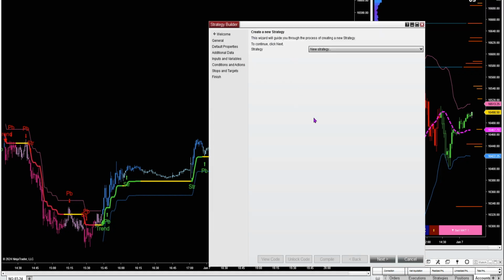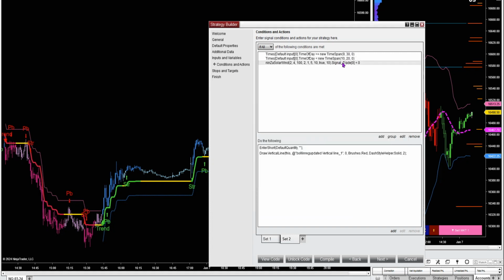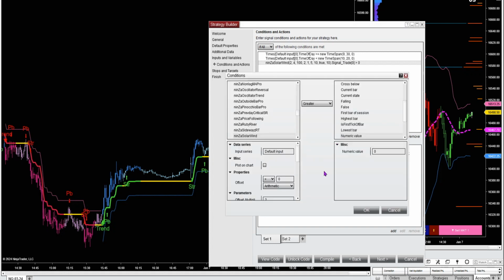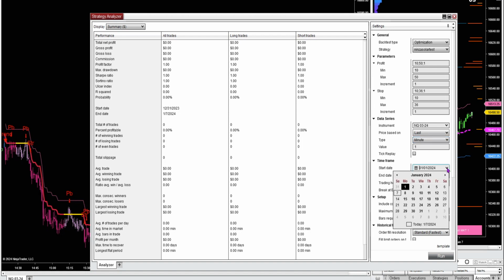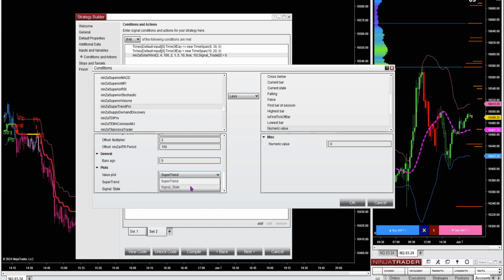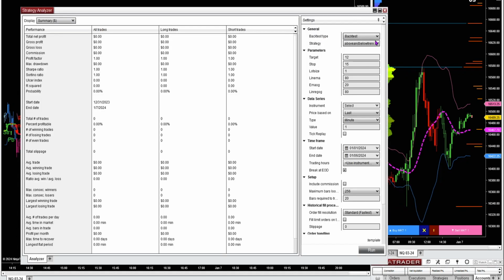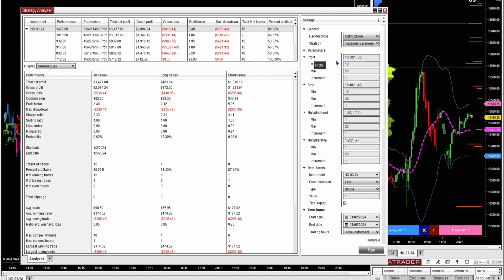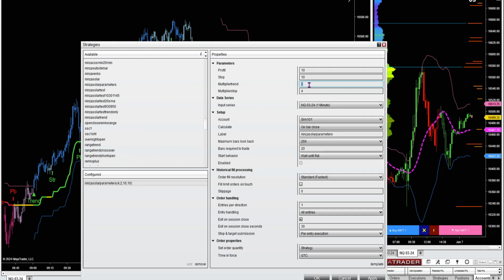FULL BREAKDOWN - How to create a strategy based on your Ninza Solar Wind, and other indicators!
Complete Guide - Use strategy Builder to analyze, optimize, back test, and even auto trade your indicators!

71 percent off recurring months too! and half priced resets!

NINZA indicators -
get the BEST POSSIBLE PRICE... if they are already having a sale - get an even better discount!...  by using the code!